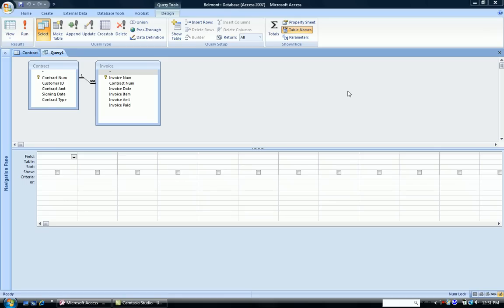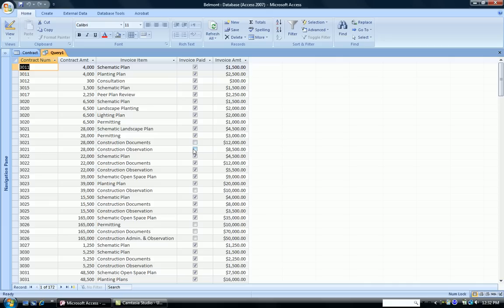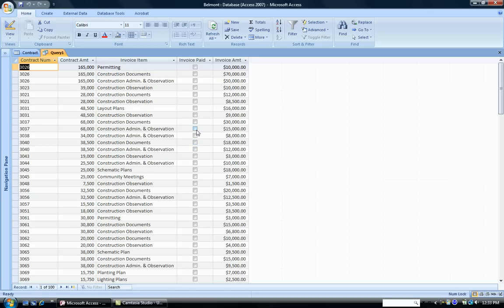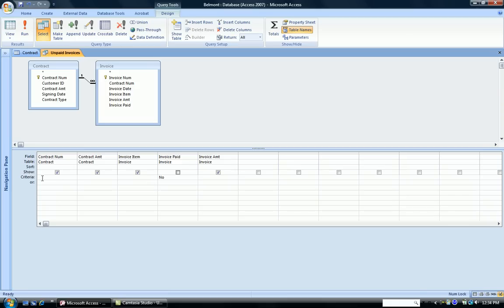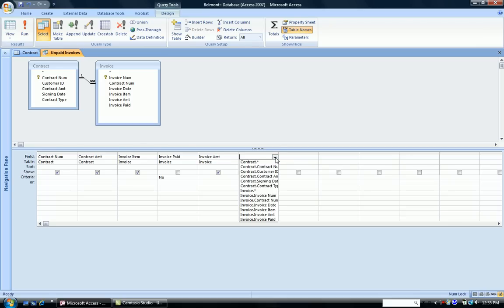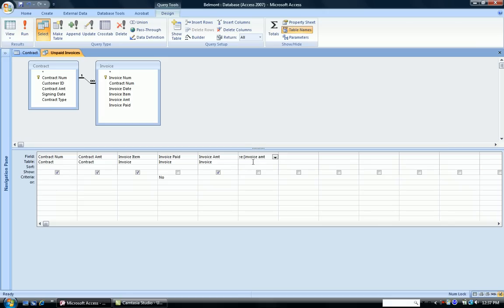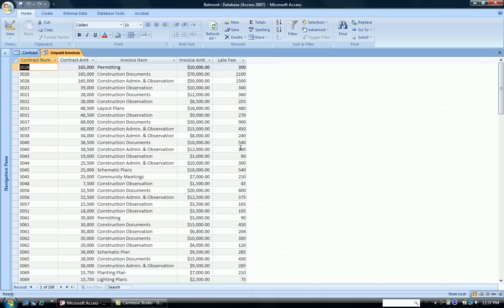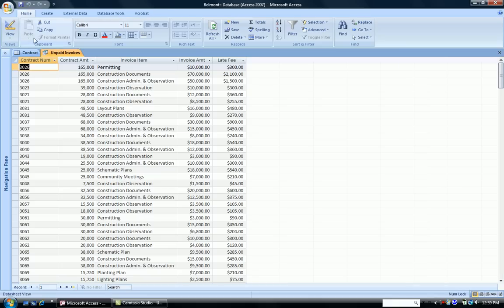Access - Calculated Field Query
Shows the creation of a calculated field on the Access query design screen